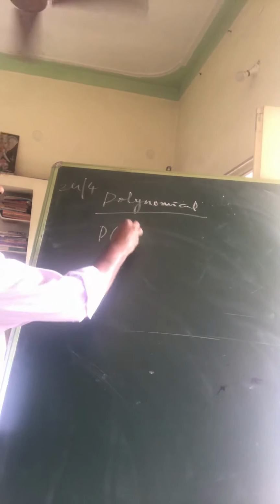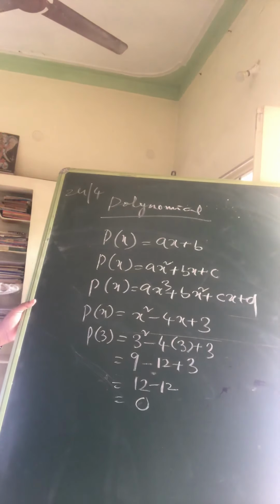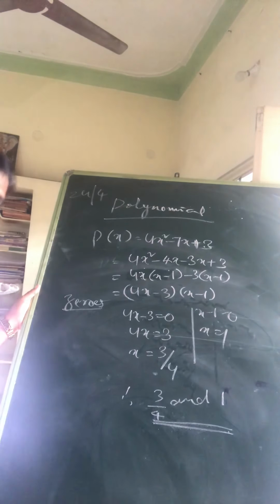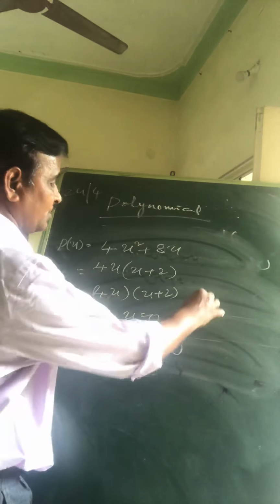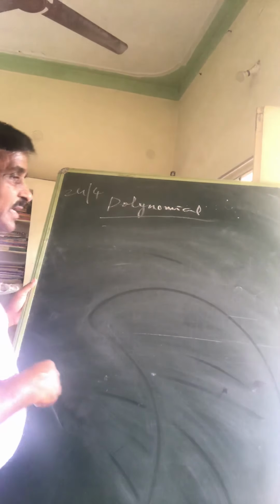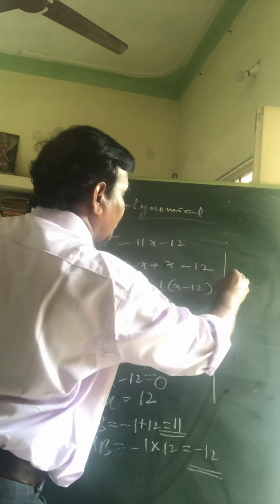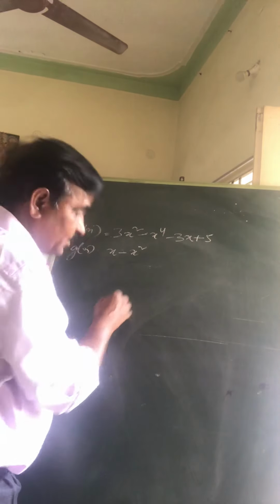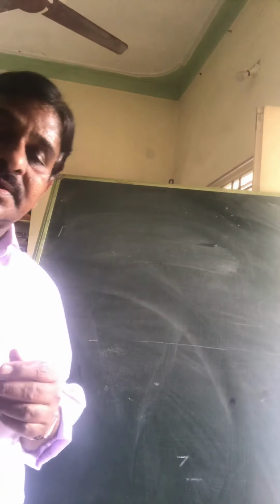24 April 2020